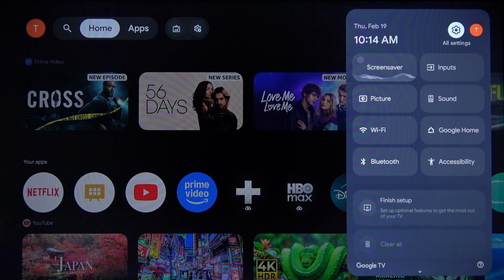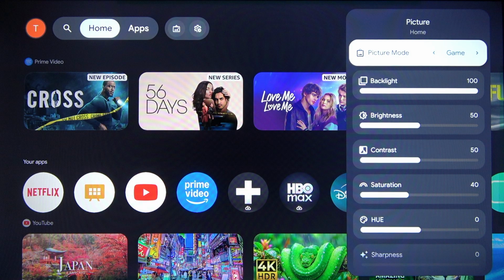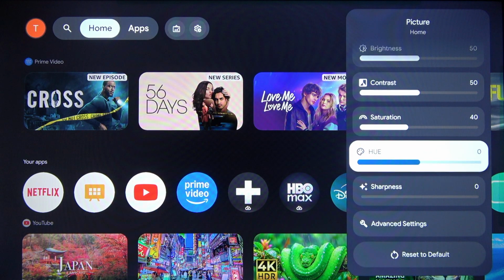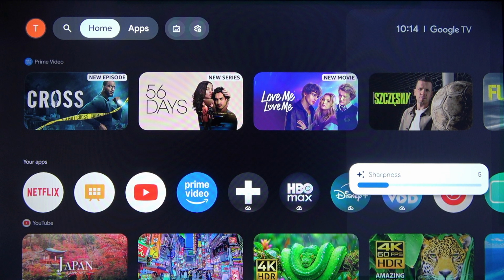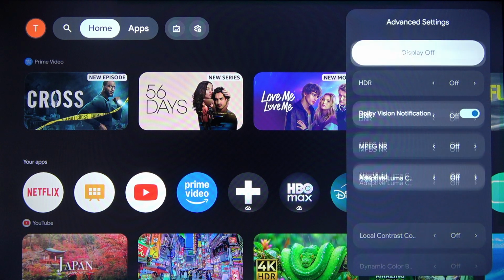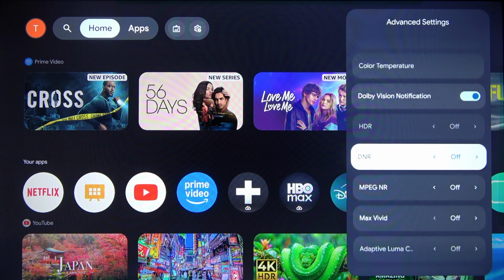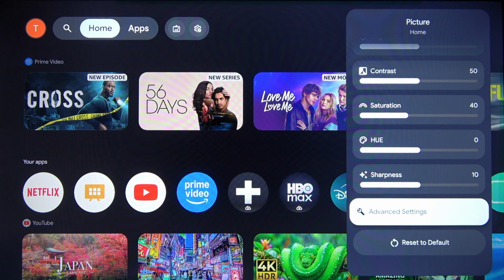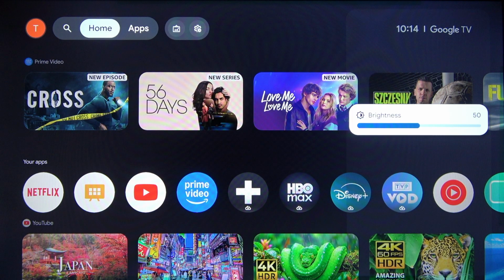How to Adjust Brightness, Contrast and Sharpness on DREAME 43Q100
In this video I show how to adjust Brightness, Contrast and Sharpness on the DREAME 43Q100 TV. You will learn how to press the gear button on the remote to open Quick Settings, enter the Picture menu, and use the on-screen sliders (backlight, brightness, contrast, saturation, hue, sharpness). I also show where to find Advanced Settings and explain that changes apply in real time so you can see the effect immediately. Follow these simple steps to get better picture quality for movies, games and everyday viewing on your DREAME 43Q100.

How to adjust Brightness on DREAME 43Q100?
How to change Contrast and Sharpness on DREAME 43Q100 TV?
Where is the Picture menu on DREAME 43Q100 and how to use Quick Settings?

0:00 Intro — What we'll cover
0:07 Open Quick Settings (press gear on remote)
0:16 Picture menu overview
0:26 Adjust backlight, brightness, contrast, saturation, hue, sharpness
0:33 Advanced Settings & real-time preview
0:50 Wrap up & subscribe